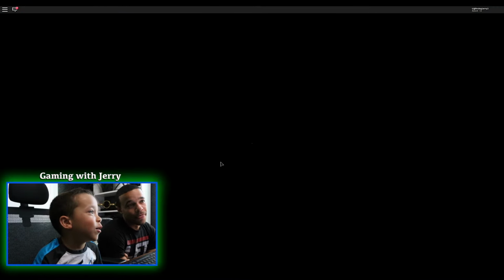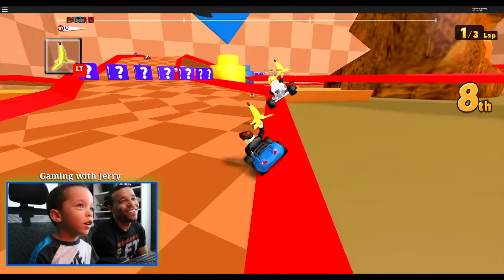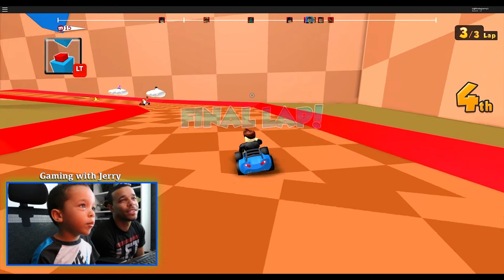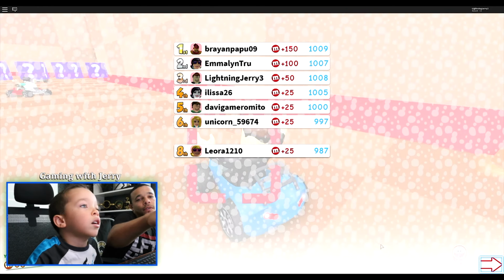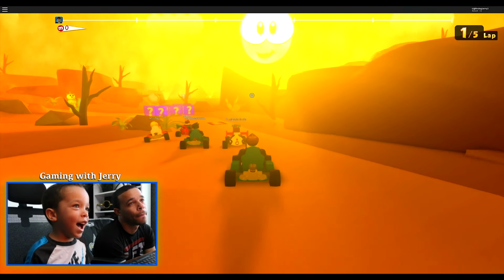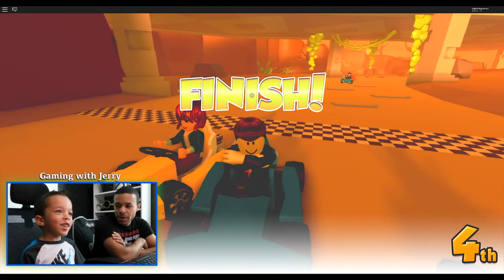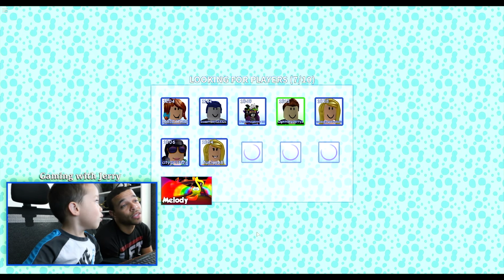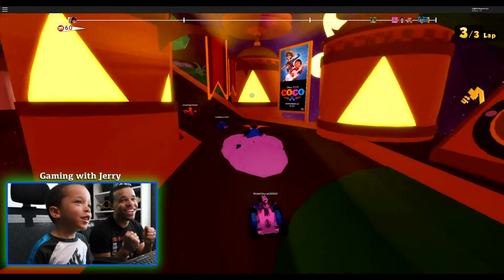ROBLOX MEEPCITY GO KART RACING | GAMING WITH JERRY